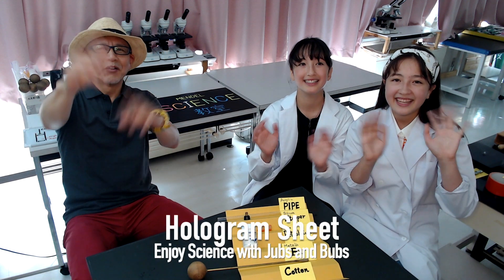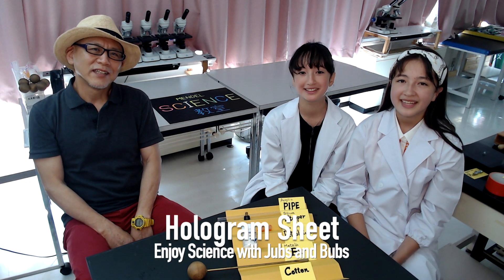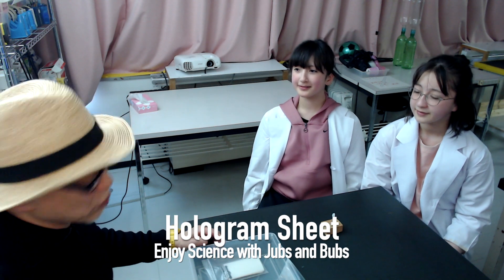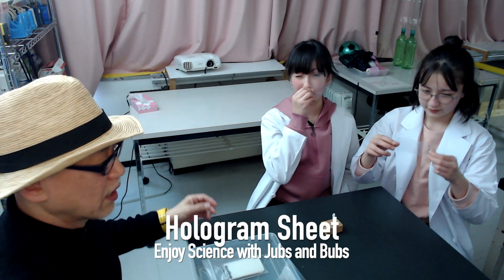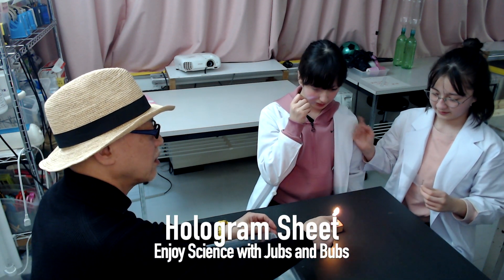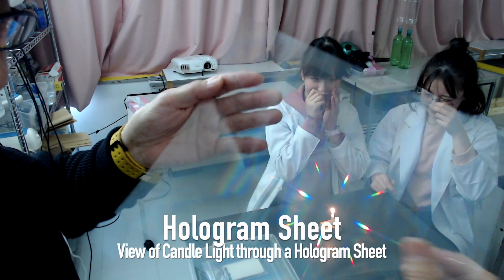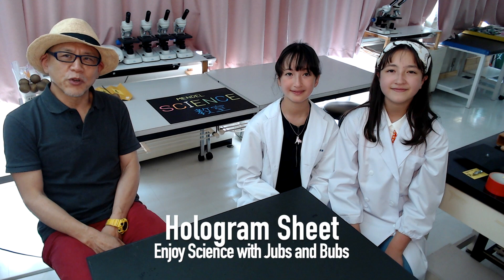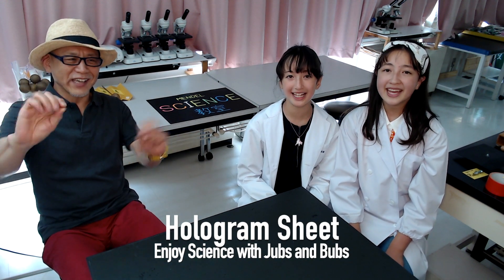Hologram Sheet/ with Jubs and Bubs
View of Candle Light through Hologram Sheet is Shown in This Video.